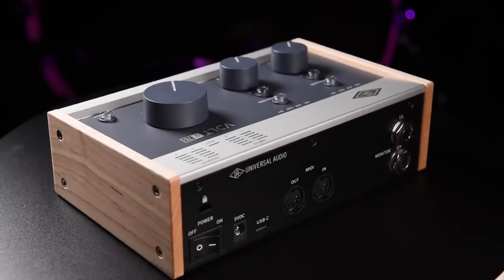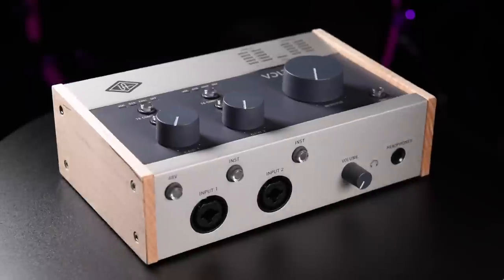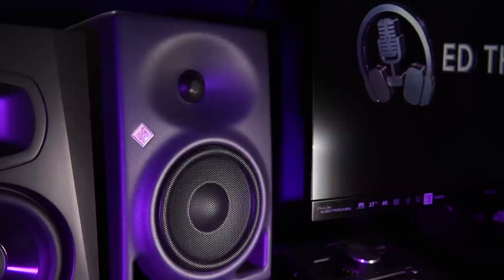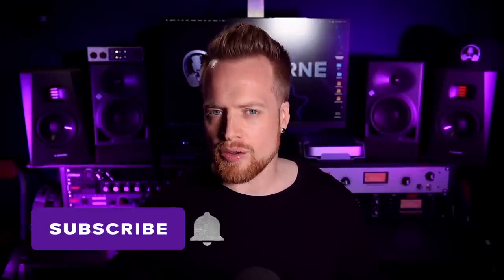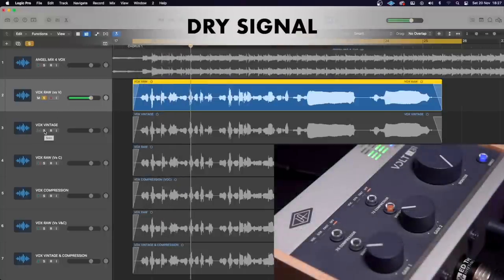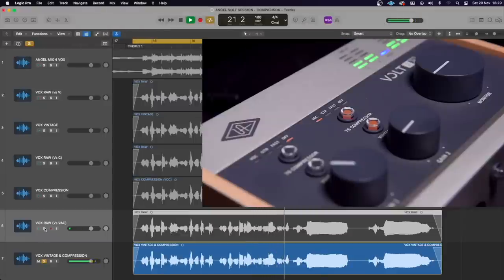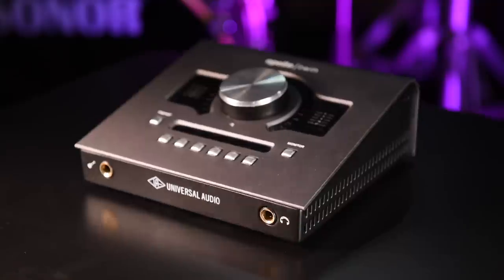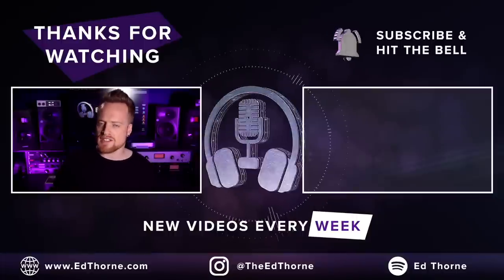WORTH THE HYPE? Universal Audio VOLT Audio Interface REVIEW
Volt audio interfaces from Universal Audio are designed to compete with the Focusrite Scarlett, Audient iD14mkii, Motu M2, SSL2, Presonus Studio, amongst others. Boasting Vintage mode and a real, built-in, analog compressor, class-leading preamps, converters, and headphone amplifiers, the Universal Volt Audio Interfaces are definitely worth considering.

Hear how Vintage Mode and the Compression sound in this video.

- PSI A23 Speakers - Get in touch via email.
- Anker SoundCore 2 (Alt Speakers)

ACCESSORIES
- Monitor Screen
- SanDisk 1Tb Hard Drive (Never had one fail!)

CHAPTERS
0:00 Universal Audio Volt Interfaces
1:02 Different Models of Volt
1:50 Volt Features
2:58 Analog FET Compressor
4:52 Vintage Mode
5:16 Volt Preamps
6:41 Audio Comparison Set-Up
7:37 Dry VS Vintage Audio
8:26 Dry VS Compressed Audio
9:15 Dry VS Vintage & Compressed Audio
9:57 Let’s Be Honest! Honest Opinions
12:45 Conclusion